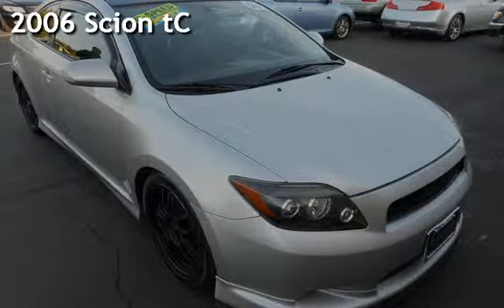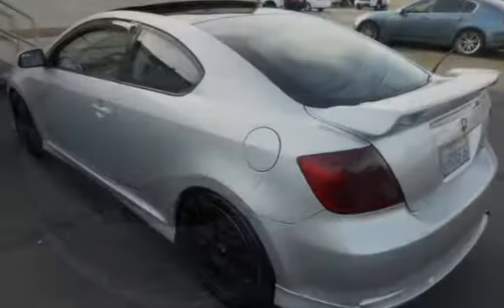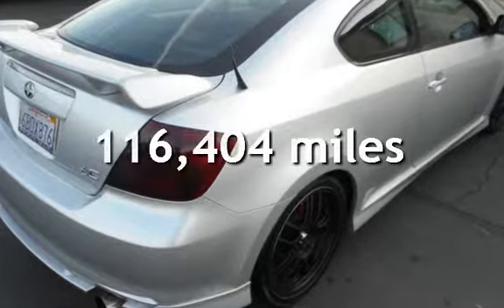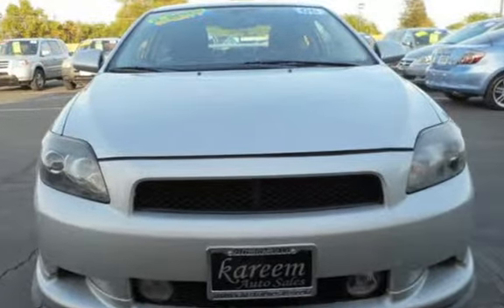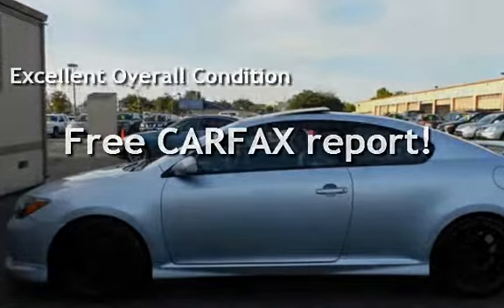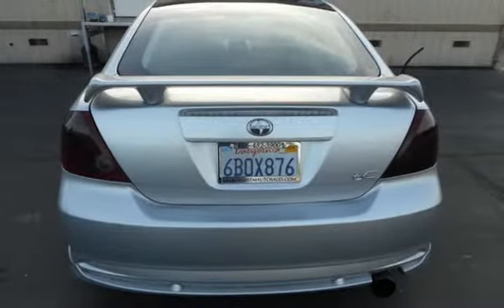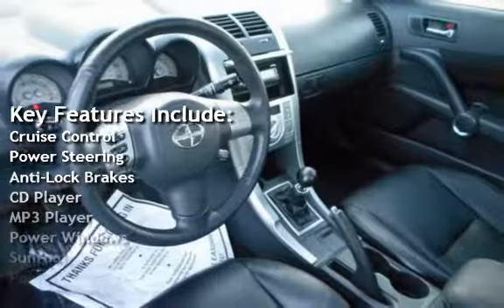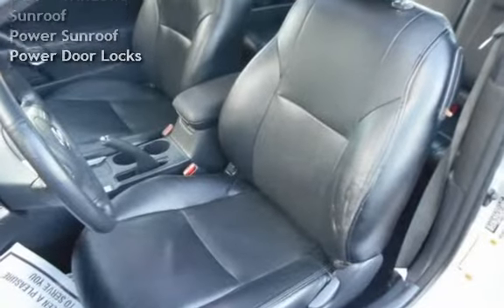2006 Scion tC for sale in Sacramento, CA